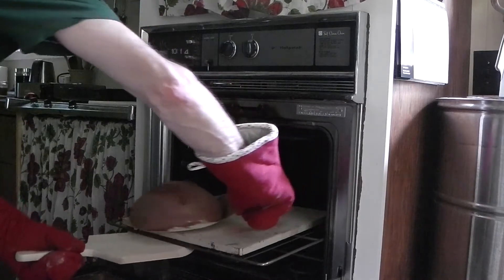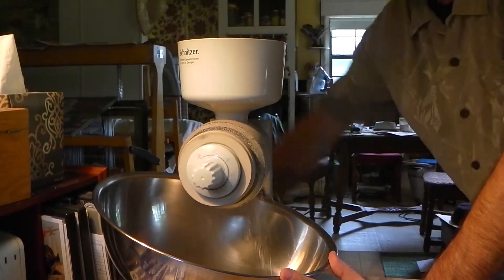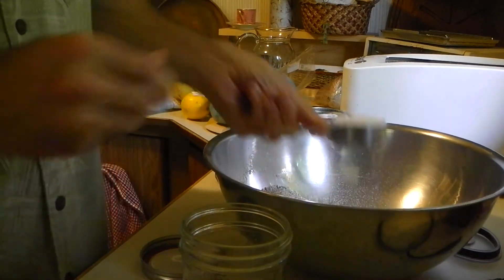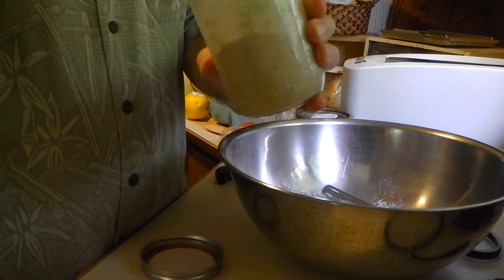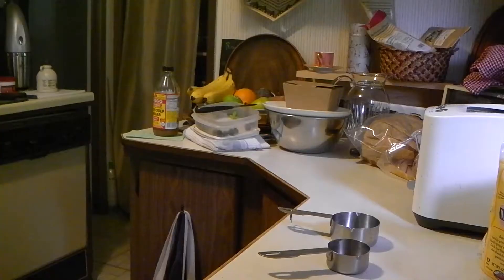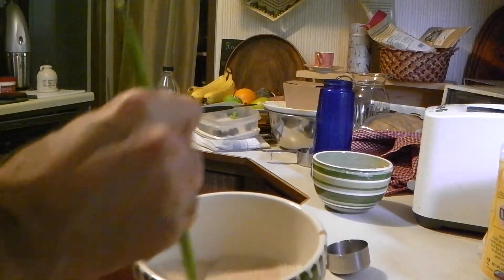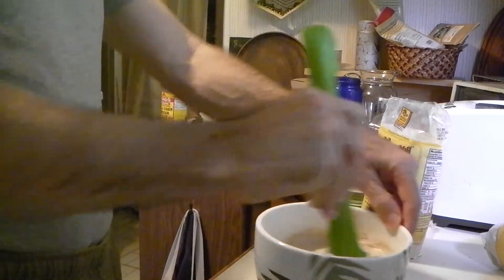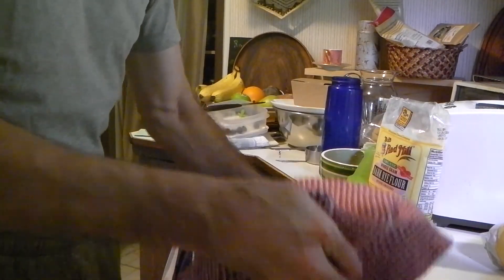Sourdough part 1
How to make sourdough rye. Well worth the effort.
Read Michael Pollan's "Cooked" for why.